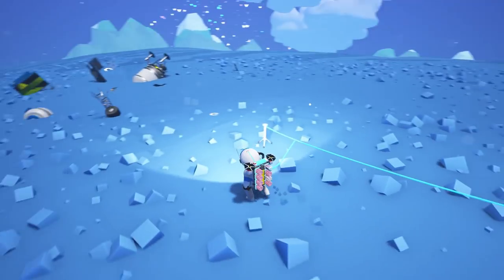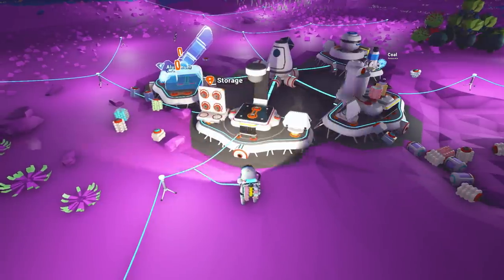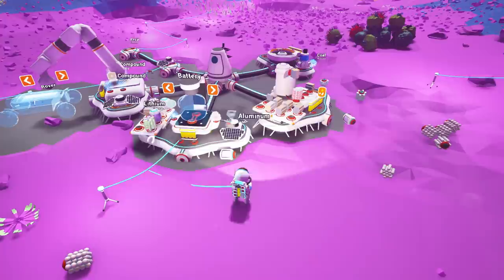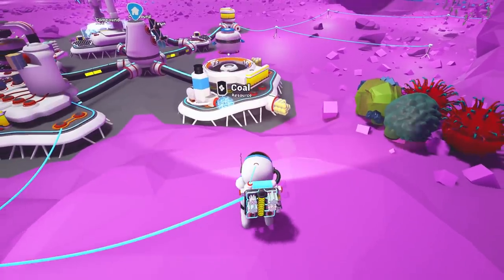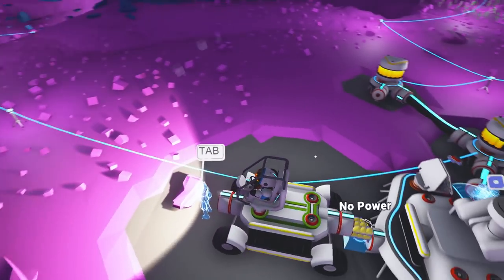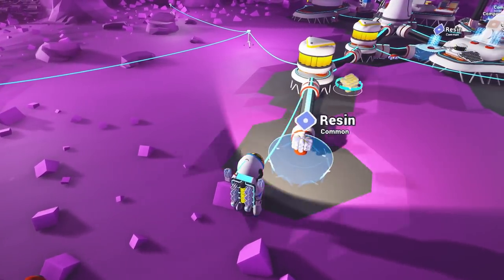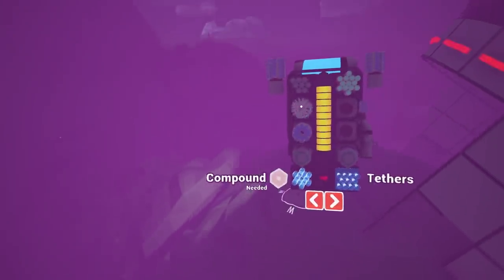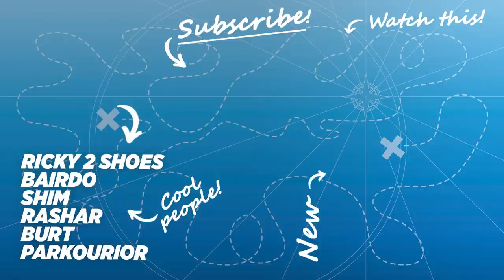SPACESHIP BOWLING - Astroneer Gameplay Let's Play - Astroneer - game is awesome!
Astroneer gameplay today shows a lot of research and a bunch of exploring - we build a rover and even go bowl a crashed spaceship down a hill! I'm having a lot of fun with Astroneer. The game is such a smooth, streamlined experience for so early and simply a joy to to play. In the next Astroneer episode let's see if we can build a spaceship!

Would you like more Astroneer gameplay? Give me a hearty "Ahoy!" while you're at it!

__What is Astroneer?

__Follow me!